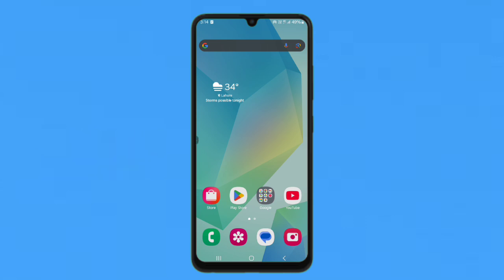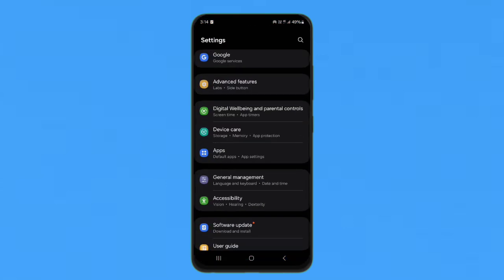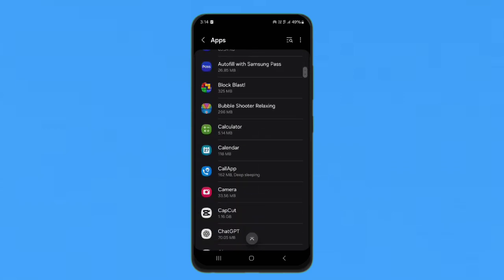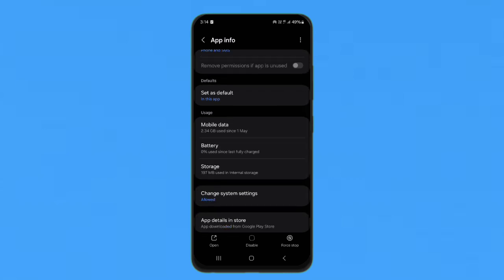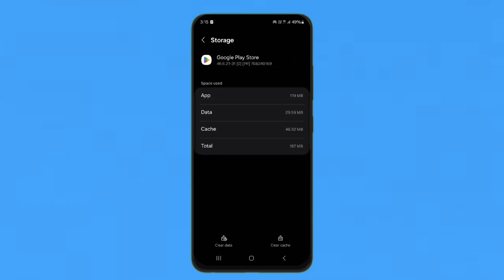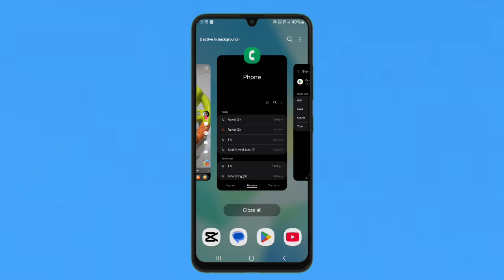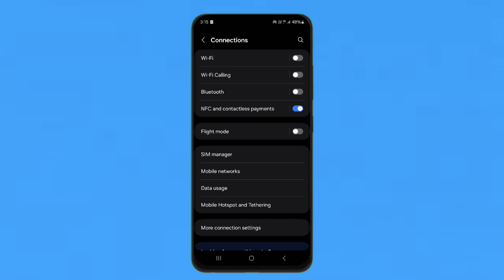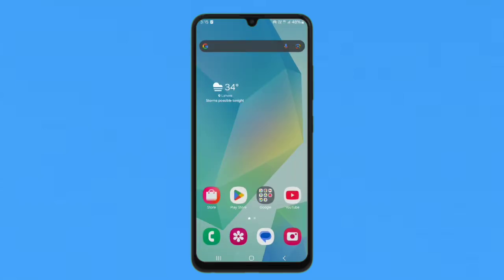How to fix Google Play Store not working (2025)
How to fix Google Play Store not working

Is your Google Play Store not working? Watch this video to learn how to fix the issue and get back to downloading your favorite apps in no time!

Is the Google Play Store not working for you? Don't worry, you're not alone! Many users face issues with the Play Store, but the good news is that most problems can be easily fixed. In this video, we'll show you how to troubleshoot and resolve common Google Play Store issues, such as not being able to download or update apps, Play Store not opening, or crashing. Follow our step-by-step guide to get the Play Store up and running on your Android device in no time. Whether you're using a Samsung, Google Pixel, or any other Android phone, these solutions will help you fix the Play Store and get back to downloading your favorite apps and games.